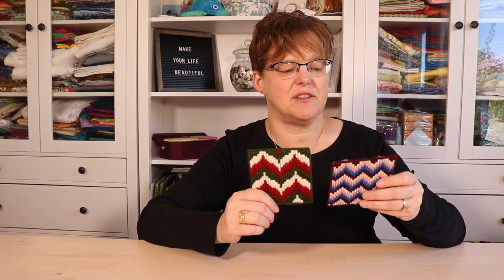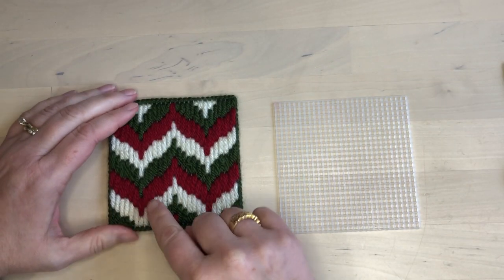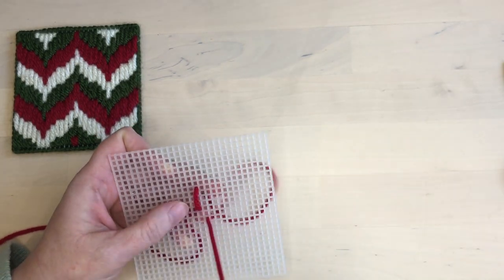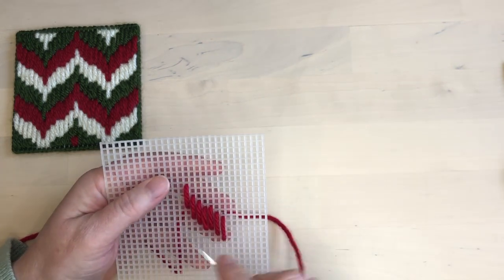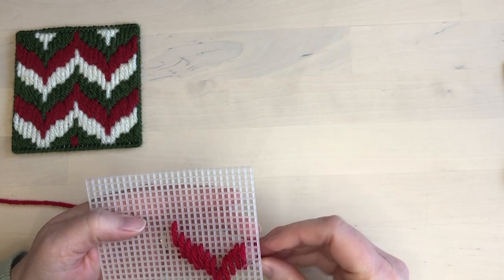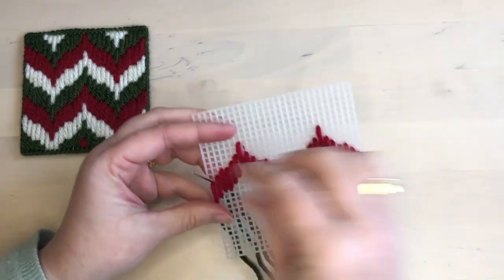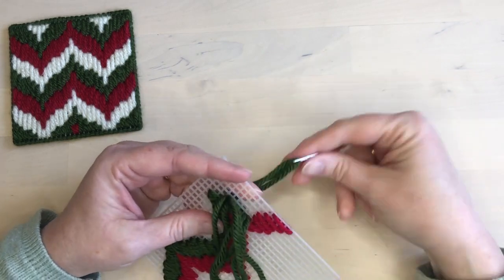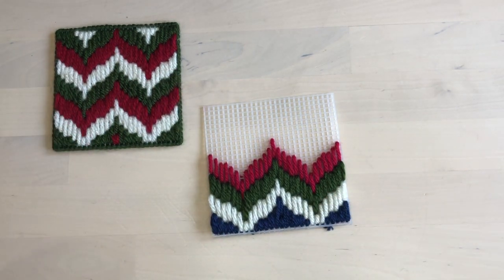Stitching a Flame Stitch Bargello Pattern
Flame stitch is a popular traditional bargello design. It can be stitched in whatever colour combination you like with great results.